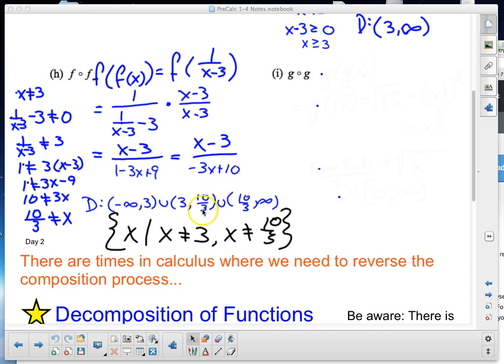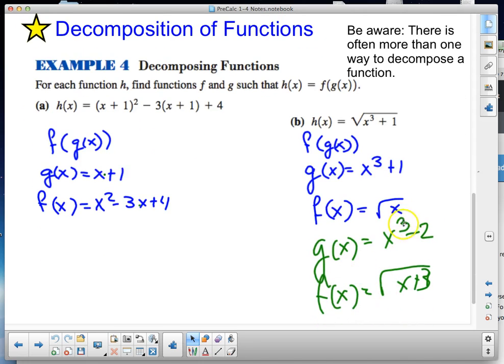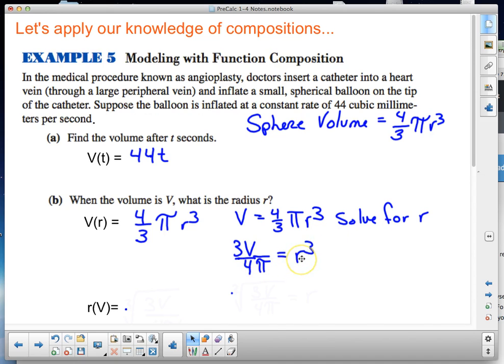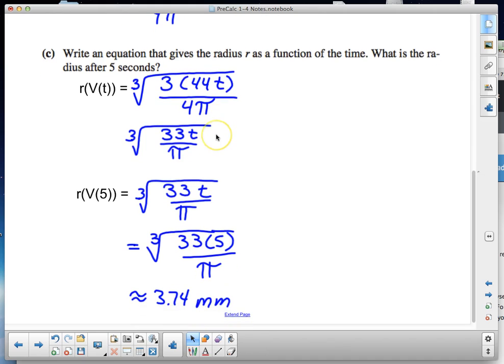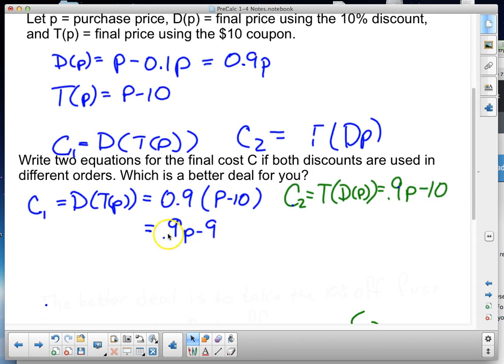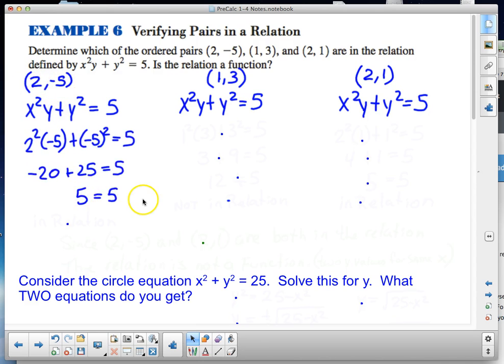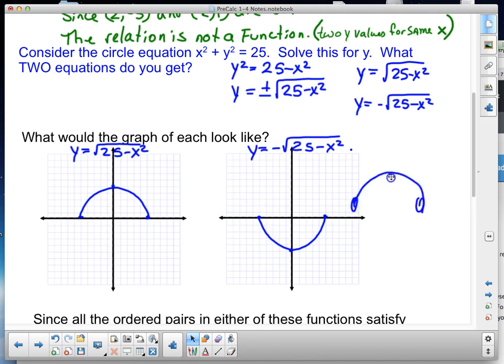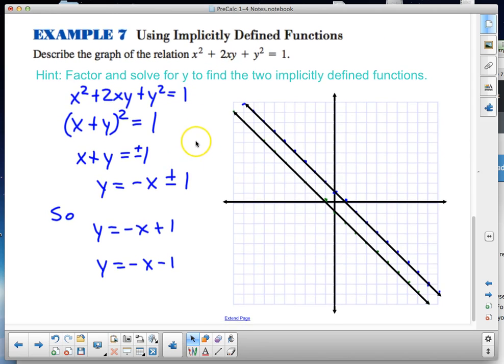PreCalc Class Notes Video 1 4 Day 2